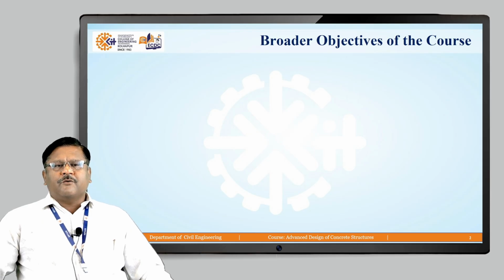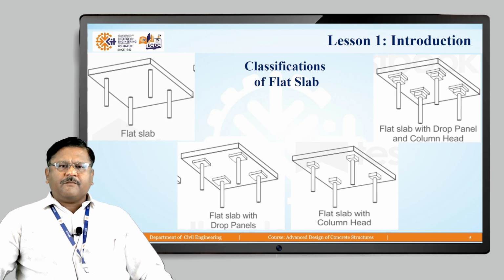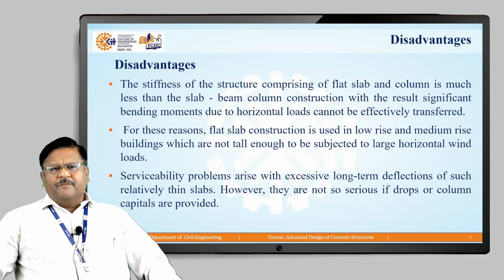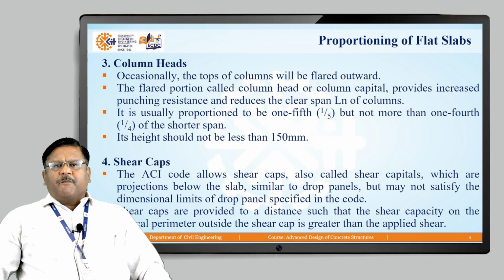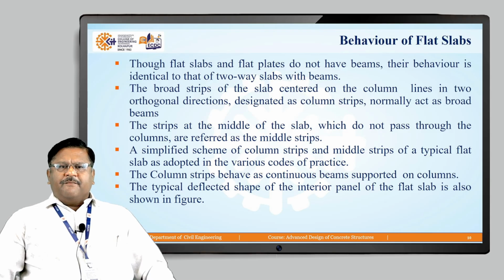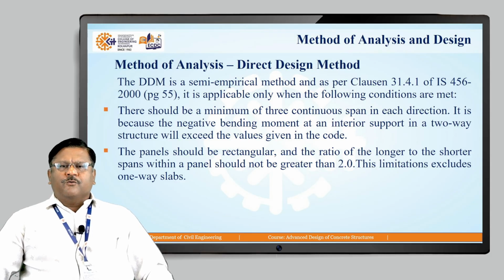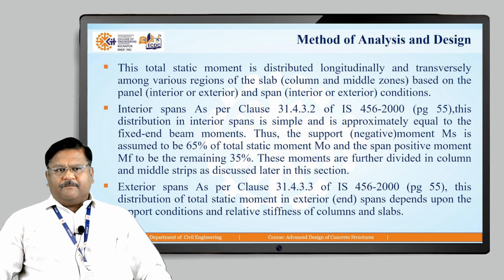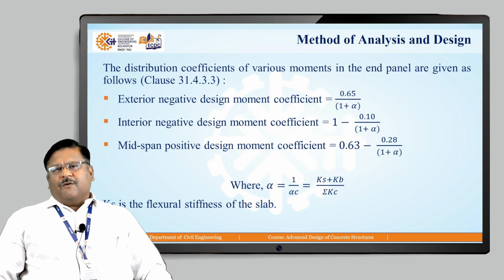Flat Slab Lecture 1